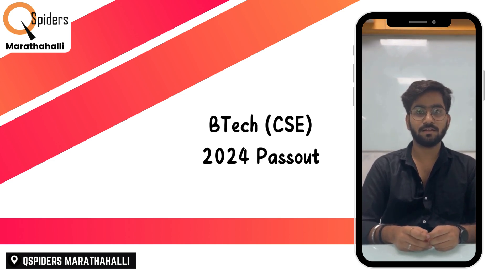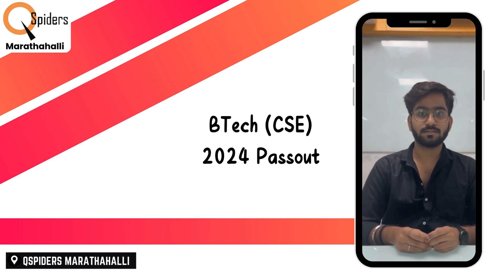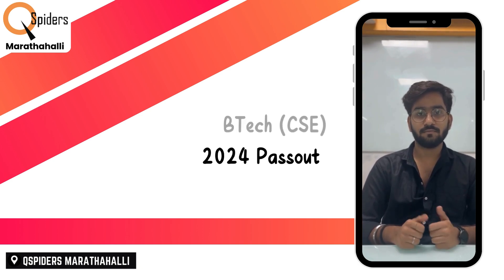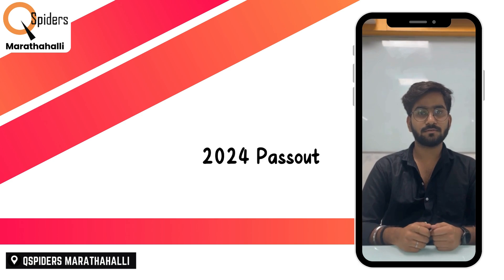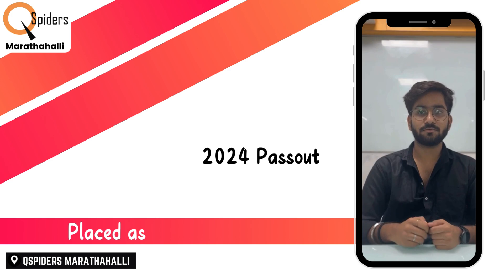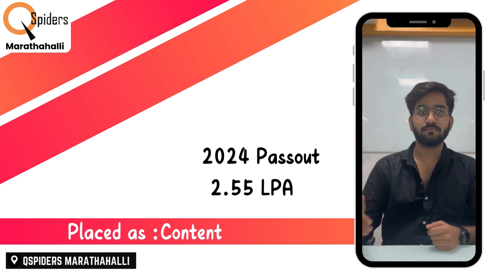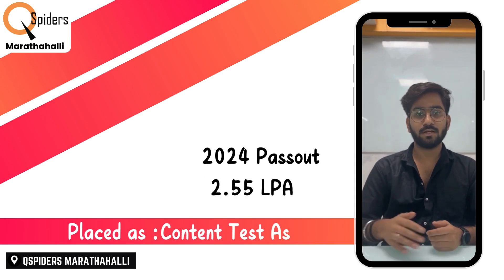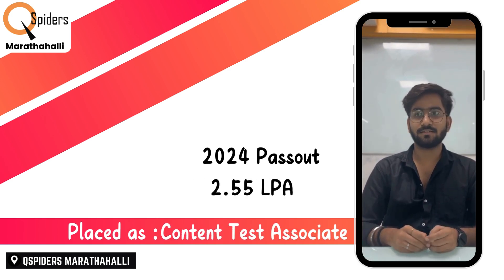My Placement journey as Content Test Associate from QSpiders Marathahalli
Ready to launch your career in software testing? Look no further than QSpiders, the leading software training institute that has helped countless individuals become proficient Test Engineers. With a curriculum designed to cover every aspect of software testing, QSpiders ensures you gain a comprehensive understanding of the field.
At QSpiders, we leave no stone unturned when it comes to equipping you with the necessary skills. Our expert instructors will guide you through manual testing, automation tools, and cutting-edge techniques to ensure you're well-prepared for any challenge that comes your way.
Join our esteemed community of successful professionals who have kick-started their careers with QSpiders. Don't miss out on this opportunity to learn from the best and pave your path to success in the ever-evolving world of software testing.
Attention recent BTech (CSE) graduates! Are you ready to accelerate your career as Content Test Associate. ? Look no further than QSpiders Marathahalli. Join Aman Singh as he unveils the secrets behind QSpiders' unrivaled training programs specifically designed for aspiring quality engineers like yourself. By joining our esteemed institution, you'll gain access to a supportive community of experienced professionals who are dedicated to your growth and success. With their guidance and mentorship, you'll be equipped with the skills and confidence needed to excel in the world of software testing.

Don't miss out on this incredible opportunity..! Take the first step towards a rewarding career in Manual Testing by watching Aman Singh Inspiring journey at QSpiders Marathahalli. Embrace this chance to receive top-notch training and embark on a successful future.

Overall, QSpiders reputation, strong focus on Testing, hands-on training, experienced faculty, and placement assistance are compelling reasons that attract students like Aman Singh  who are eager to build a successful career in this field.